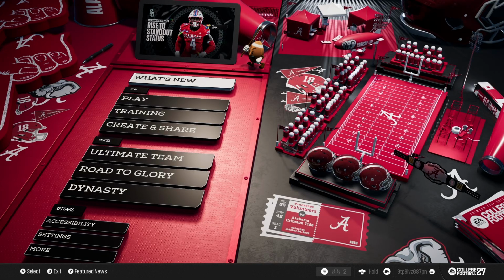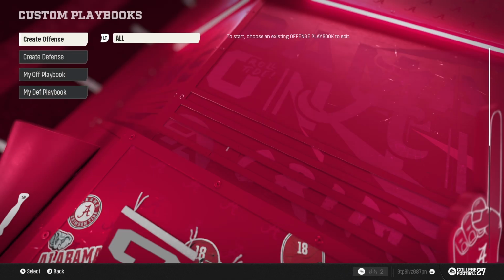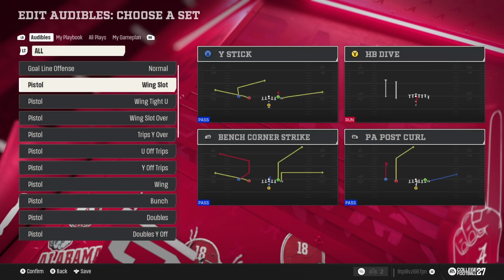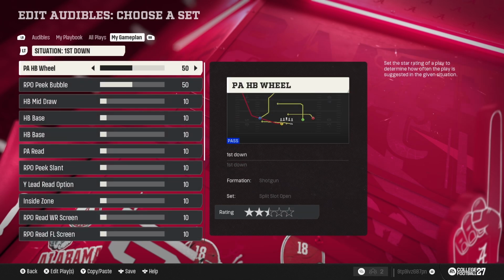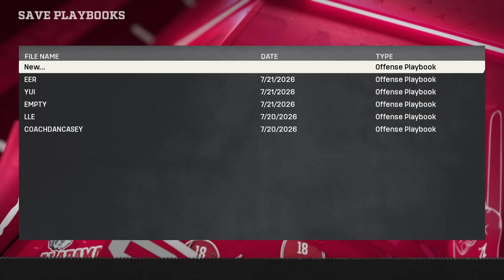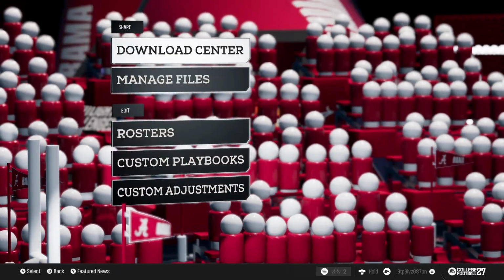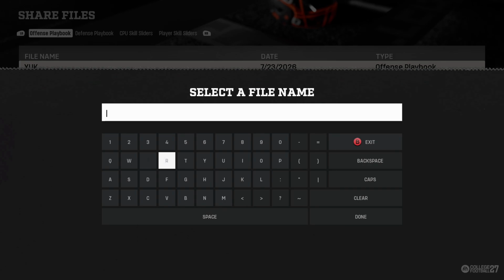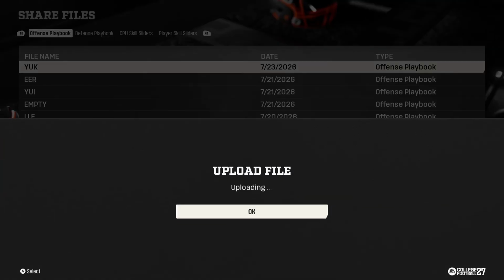College Football 27: How to Upload Custom Playbook to Download Center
in this video, i show you how to upload your custom playbook to the download center in college football 27 so other players can find and download it. did this video help? comment below and let me know. thanks!